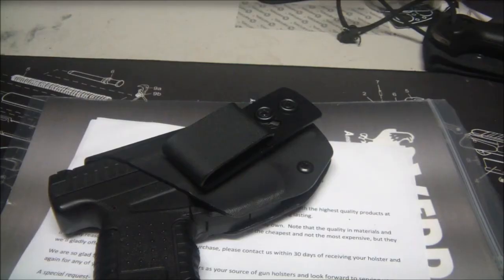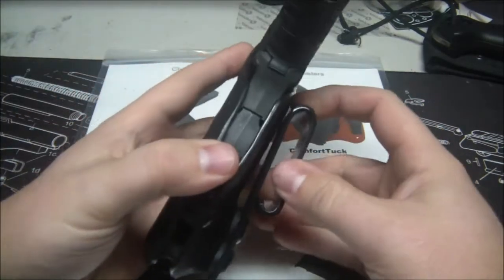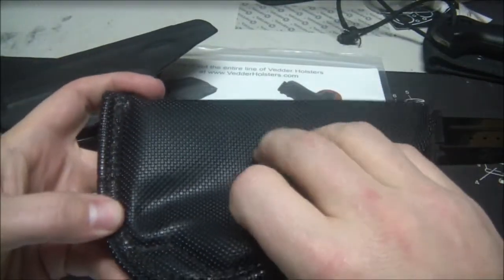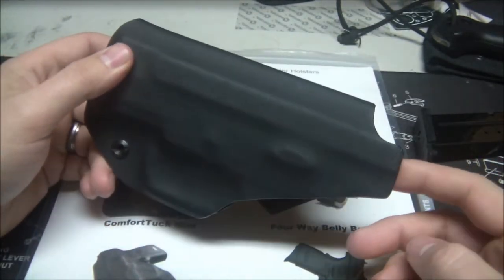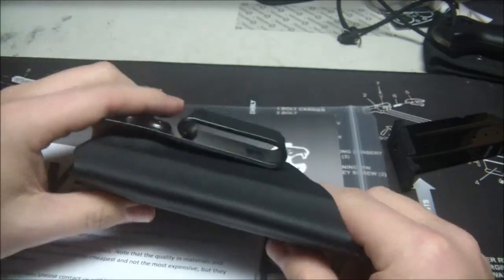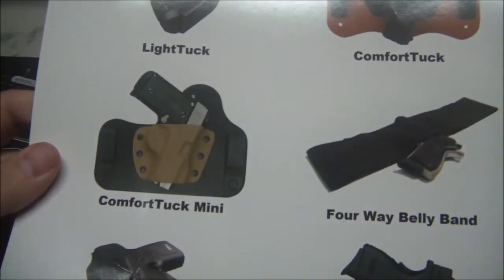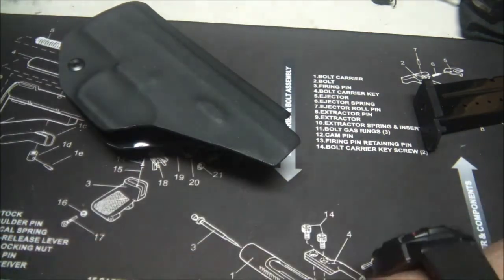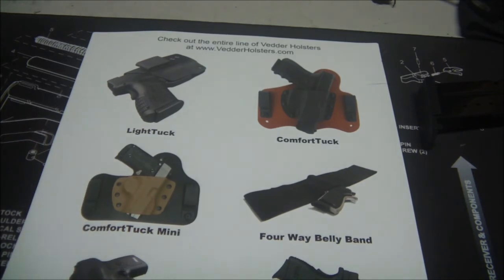Vedder Holsters Light Tuck Review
Best in 720HD! I take a look at the Vedder Holsters Light Tuck for the Walther PPS. They have many different models to choose from and the best thing is most are in stock ready to ship! Reasonably prices at $60 for the Light Tuck, Vedder Holsters offers a lifetime warranty and a 30 day trial period on ANY holster! Check them out on Amazon as well on their